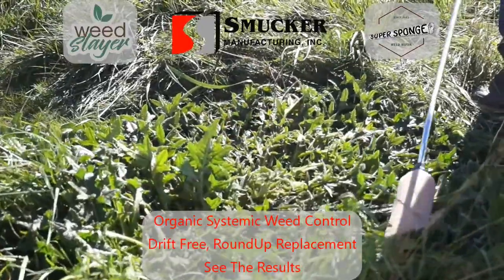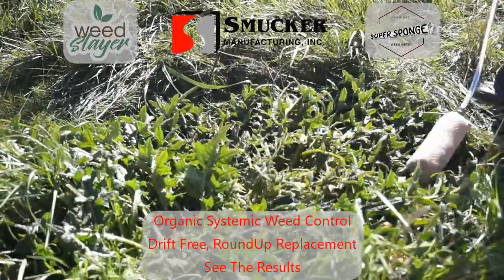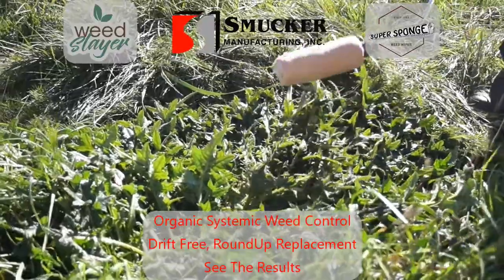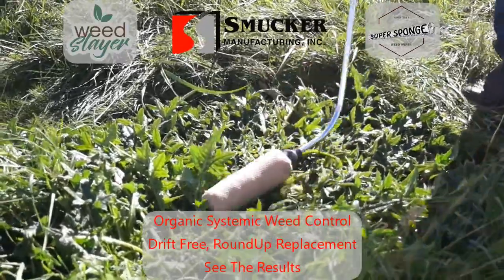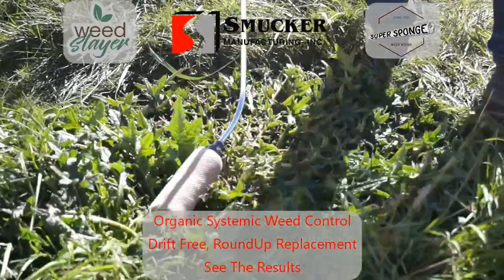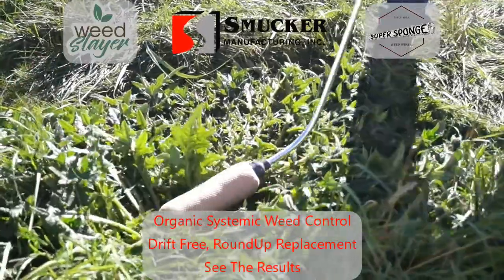Weed Slayer Time Laps Video by Smucker Manufacturing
Weed Slayer a 100% organic, broad spectrum, non-selective translocating herbicide made from Eugenol, which is an essential oil of cloves, molasses, and water.

  In this video we applied weed slayer to a Bull Thistle using one of our hand held Smucker Weed Wipers (Sponge Gun). This is a 10 day time laps video. The Bull Thistle was killed to the roots.